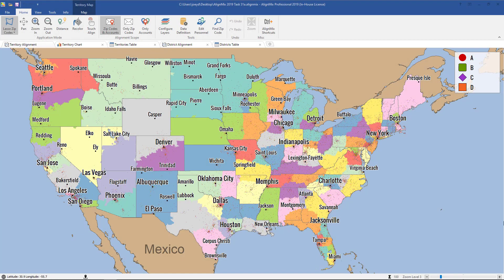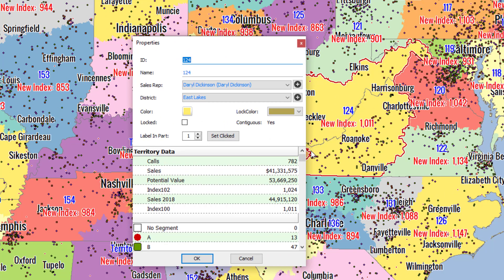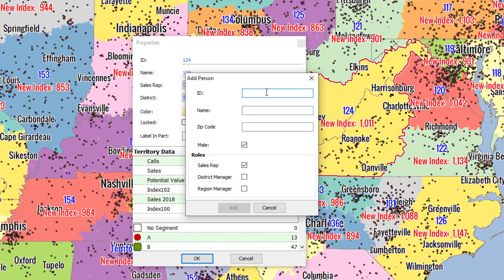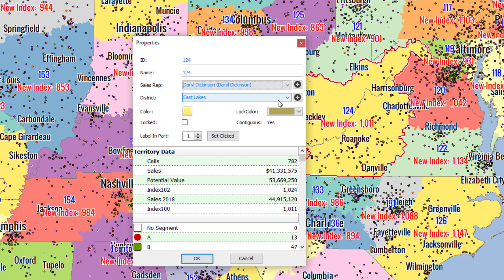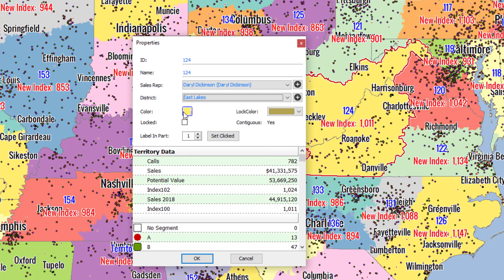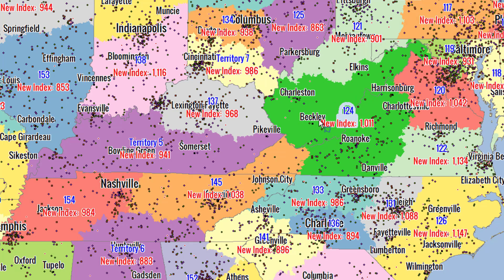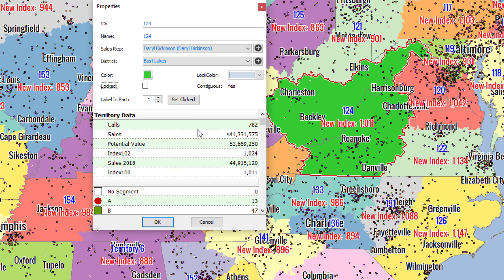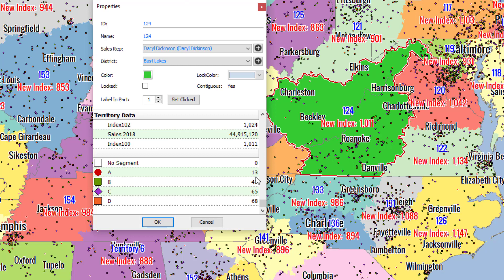Territory Properties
The Territory Properties allows you to view all the data that is found/assigned to the territory. You can also rename the ID and name of this territory, change the sales rep assignment and also the district assignment.